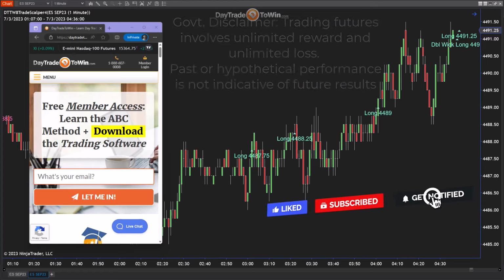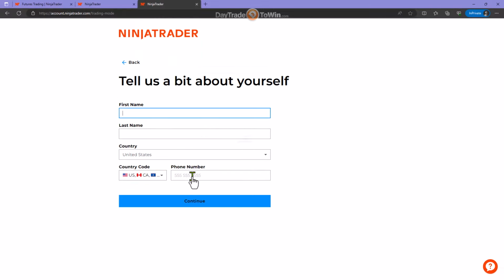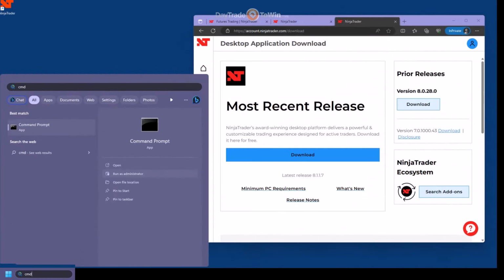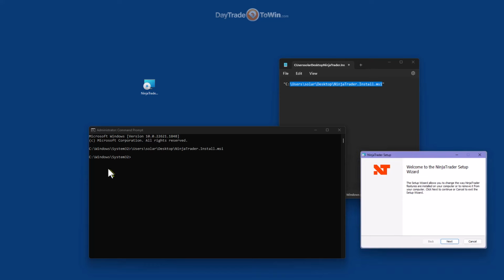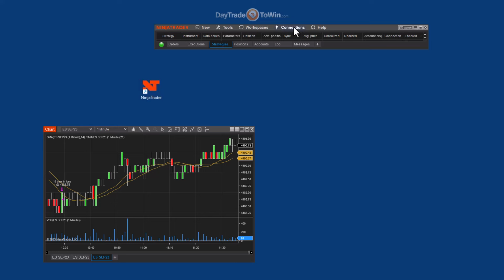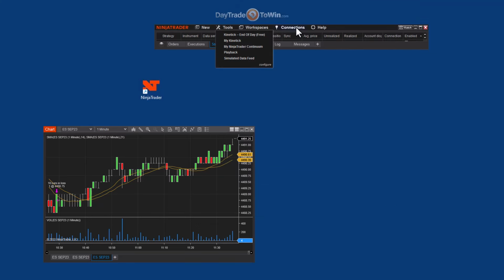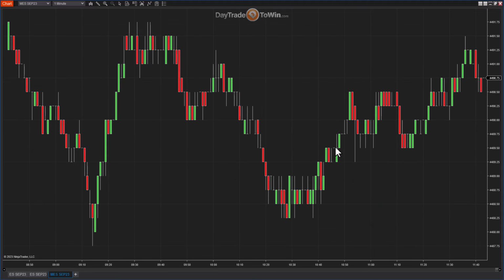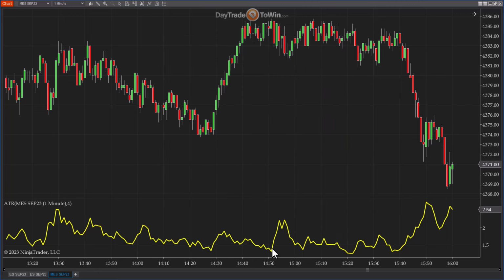NInja Trader Ver 8.1 New install Setup Data Feed⚡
Day Trade To Win Provides the best Trading Tutorials, including the New NinjaTrader 8.1  Setup, Install, configure charts, Data feed setup, and so much more.

If you want to learn the basics of trade using NInja Trade and DayTradeToWin Indicators, this video will help you get started.

How to Use NinjaTrader Video

   Downloading and installing NinjaTrader
   Obtaining a live futures data feed for practice (sim) trading
   Correctly applying a data feed
   Opening a chart and recommended settings
   Navigating between charts using tabs
   Installing and applying indicators
   Saving configurations (presets, templates, and workspaces)
   Tracking performance using Account Performance

Installing indicators is straightforward. Go to Tools
-  Import NinjaScript Add-On
 -  Navigate to the folder containing the downloaded indicator .zip file and select it
 -  Click Open or OK

The indicator should import successfully. Next, right-click the chart
Indicators

find the imported indicator and double-click it
configure any desired settings on the right
 click OK.

☆★ RECOMMENDED RESOURCES: ★☆★